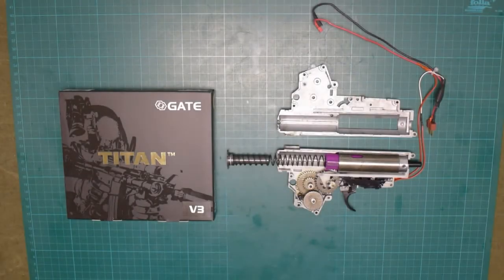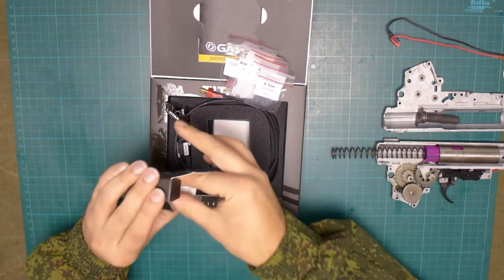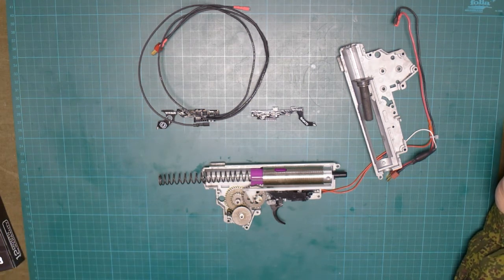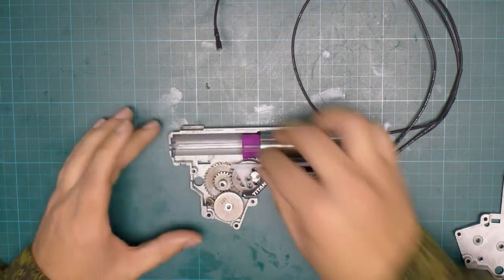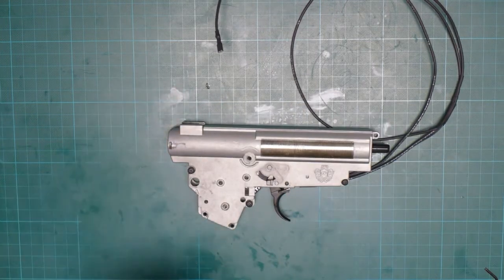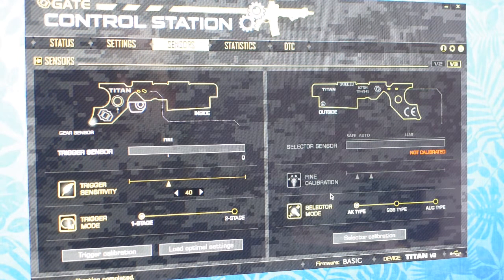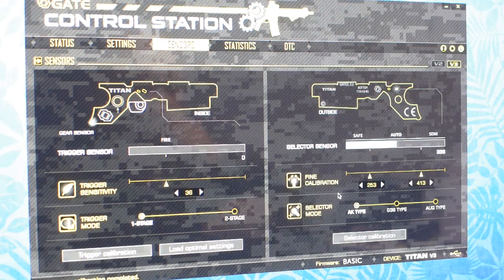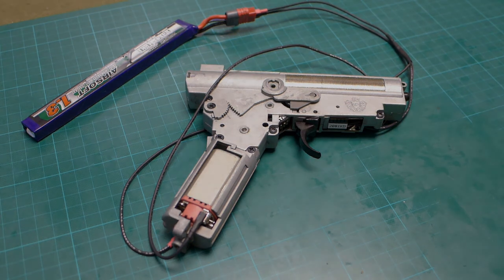Gate Electronics Titan v3 installation video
In this video I'm installing a Gate Titan v3 inside an AK-gearbox.
The procedure is very simple and straight-forward, just be careful and don't use too much grease for the gears